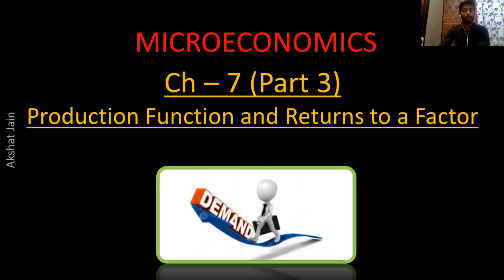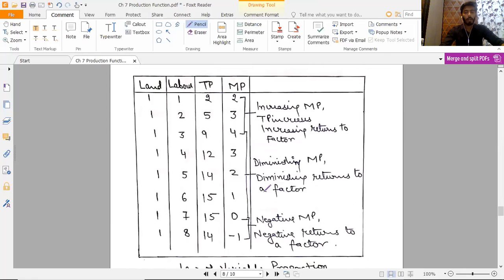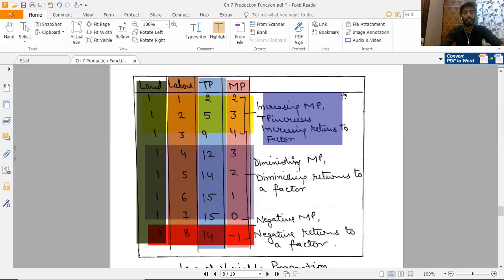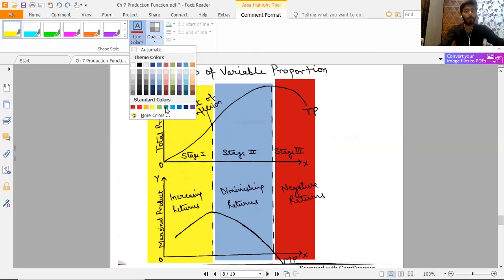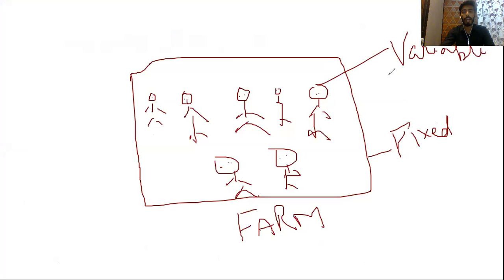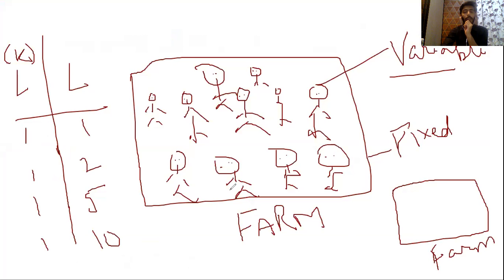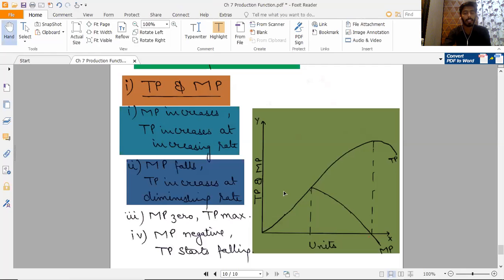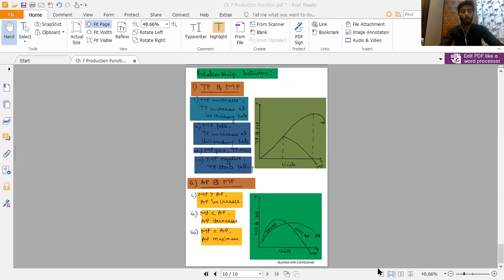Ch 7 Production Function Part 3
Eco XI Ch 7 Production Function Part 3
Law of Variable Proportion
Relationship between TP, MP and AP